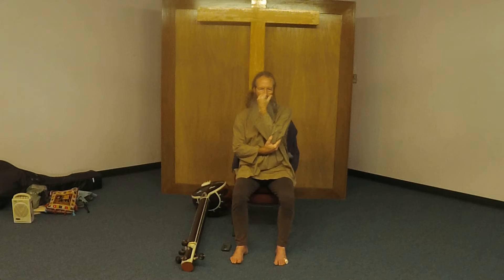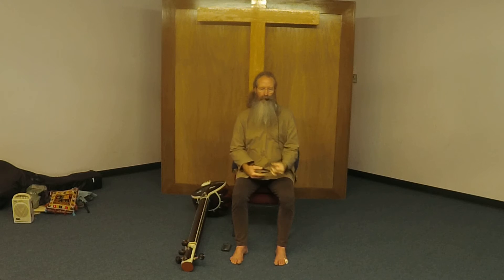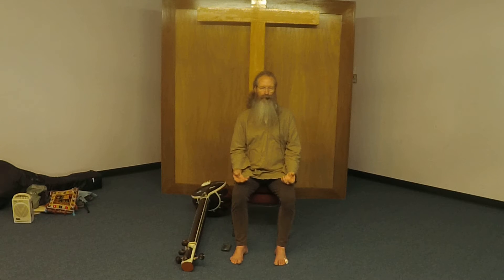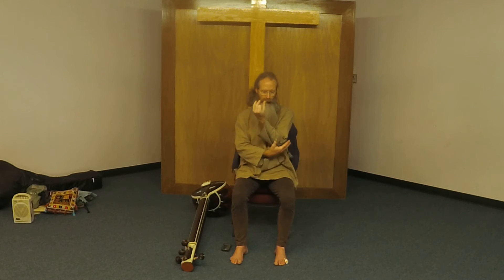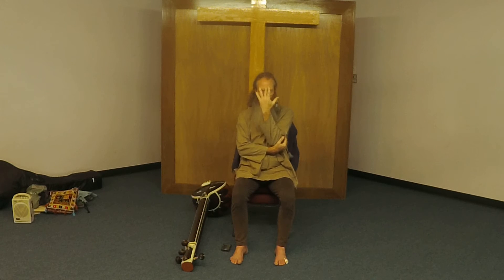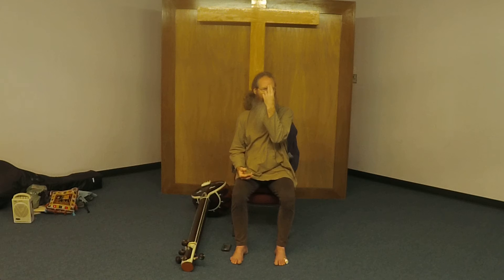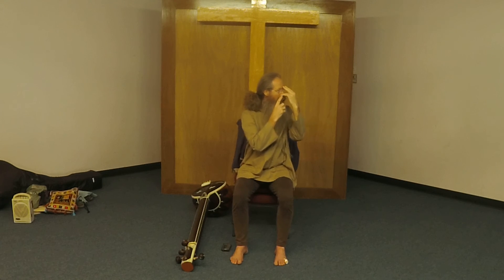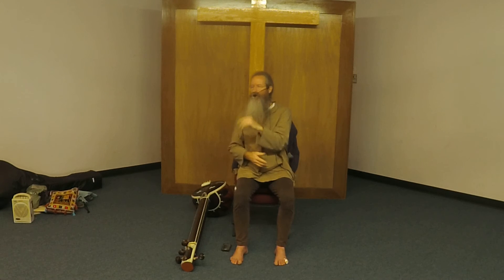Chair Yoga: Full Moon Haṭha Yoga 2 (D)– Enhancing Health with the Feminine Potencia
Chair Yoga: Full Moon Haṭha Yoga 2 (A-D)– Enhancing Health with the Feminine Potencia is a Lunar Practice. We focus our awareness on the silvery, watery, receptive, reflective, feminine qualities of the lunar energy. The breath, as always, plays a foundational role in these exercises. All movements are in coordination with the breath, and are instigated by the breath.

Chair Yoga: Full Moon Haṭha Yoga 2 (A-D)– Enhancing Health with the Feminine Potencia, though primarily a Lunar practice, is only relevant if we also bring awareness and focus to the fiery, warming, active, outwardly moving, masculine qualities of the solar energy. And again, the breath, as always, plays a foundational role in all of these exercises.

Chair Yoga: Full Moon Haṭha Yoga 2 (A-D)– Enhancing Health with the Feminine Potencia approaches the yoga of union, by feel-sensing the approach from the lunar side of things, often pausing to breath and reflect on the exercises, the movements and the state of consciousness. Ultimately, Hatha Yoga is the fusing of the Ha forces of the sun or solar energies with the tha forces of the moon or lunar energies. We breath each breath through both the lunar and solar nostrils, the left and right nostrils respectively and merge these two streams into one.

Chair Yoga: Full Moon Haṭha Yoga 2 (A-D)– Enhancing Health with the Feminine Potencia presents the Joints & Glands Exercises as taught by Shri Swami Rama of the Himalayas, and the Himalayan Yoga Tradition.

Chair Yoga: Haṭha Yoga 2 (A-D)– Enhancing Health with the Feminine Potencia emphasizes the Joints & Glands Exercises as they are particularly important to all persons, no matter what age, shape, gender, or size, but especially, for Yogi's. The 'Crown of the head, to the tip of the toes' approach succinctly guides the practitioner to consciously feel-sense the expansion of Prāṇa, or, the Vital Life-force.

Chair Yoga: Haṭha Yoga 2 (A-D)– Enhancing Health with the Feminine Potencia specifically, presents the teaching of Shri Swami Rama, Gurudev, who taught us to gain, both the Jñāna, or knowledge of Prāṇa, and the Vijñāna, or direct experience of Prāṇa.

In Chair Yoga: Haṭha Yoga 2 (A-D)– Enhancing Health with the Feminine Potencia, the Joints & Glands Exercises specifically guide us to feel-sense the expansion and presence, the effect of Prāṇa, most presently, in the Prāṇāyāma koṣa.

Chair Yoga: Haṭha Yoga 2 (A-D)– Enhancing Health with the Feminine Potencia practitioners can gain the Jñāna and Vijñāna, or Prāṇa Vidyā, at first, as the gross awareness of physical sensation in the material Body-mind, and refining their awareness to the subtlest of subtle and in this process, learning about the five Prāṇa’s, or, Prāṇa Vāyu's: Apāna, Samāna, Udāna, Vyāna, Jñāna, Vijñāna.

Om Tat Sad Bramārpaṇam Astu – Om, May this be an offering to (That) Brahman.

Verse 24, Chapter 4, - Bhagavad Gītā.